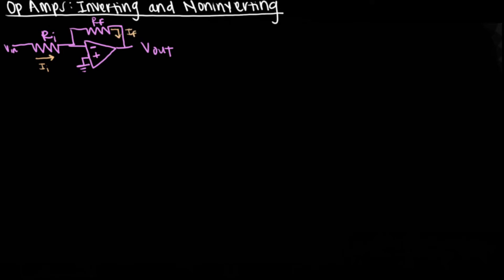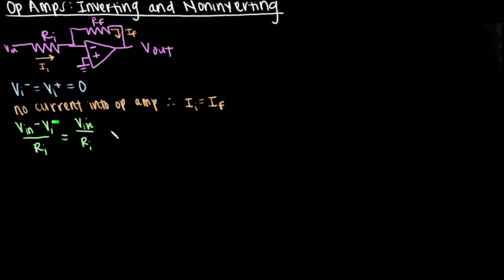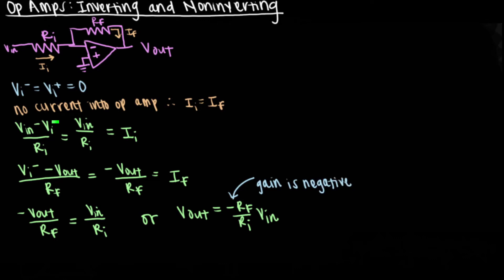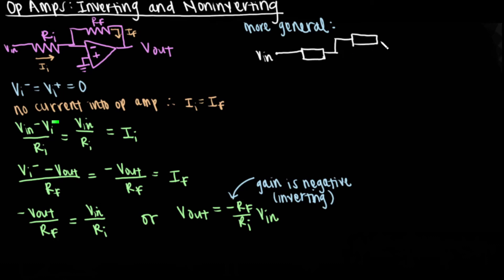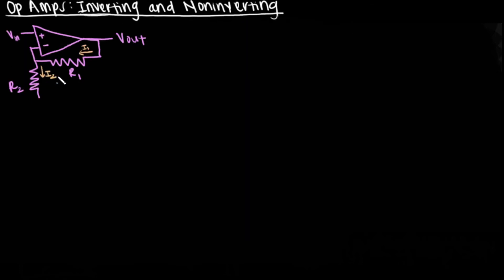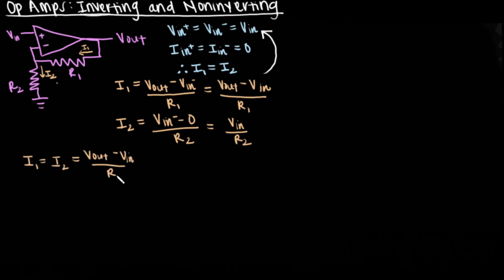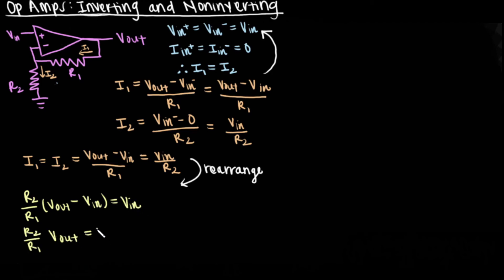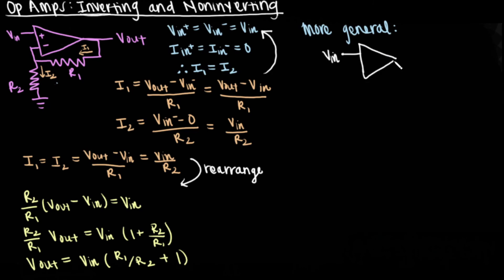Operational Amplifiers: Inverting and Non-Inverting | Bioinstrumentation Design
In this video we will be focusing on operational amplifiers and how to solve for voltages, currents, and resistances. We will specifically cover inverting and non-inverting amplifiers. Inverting amplifiers have negative gain because the voltage input is to the inverting input.